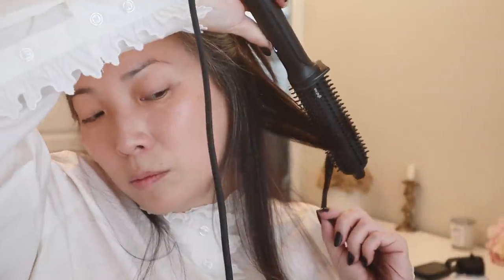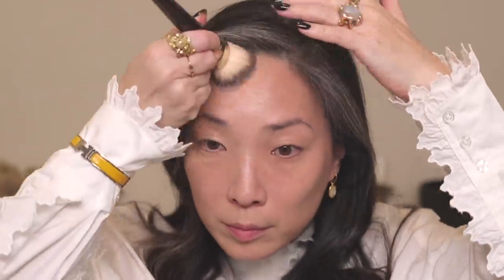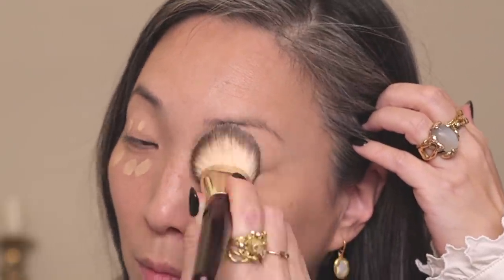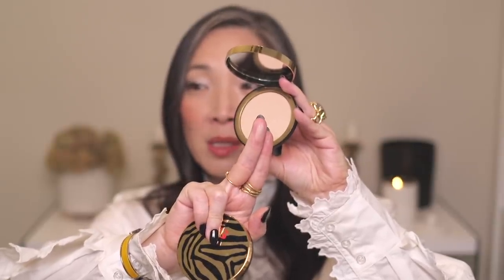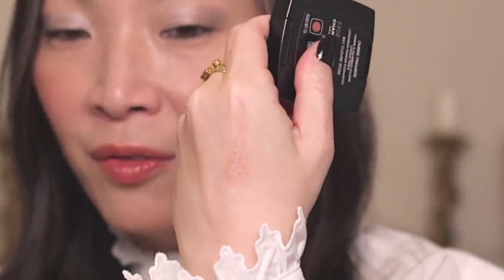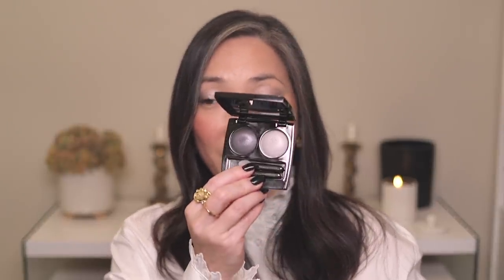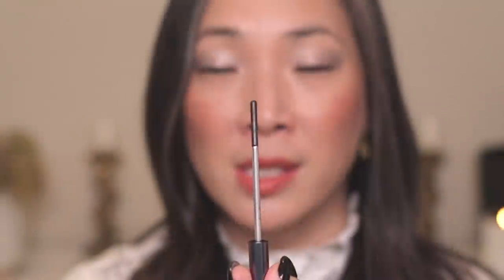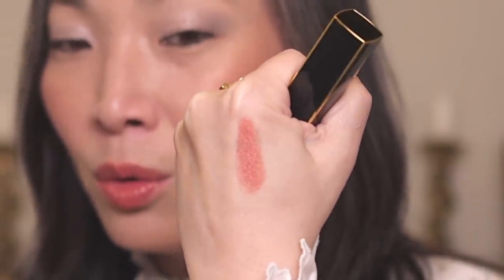SEPTEMBER BEAUTY FAVORITES / 2020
Thank you so much for tuning into today’s SEPTEMBER BEAUTY FAVORITES / 2020 video!

Koh Gen Do Moisture Foundation in 113 and 123 $77 (sale going on with code Beauty)
Chanel Les Beiges Healthy Glow Foundation Hydration and Longwear in 20 $60 (use code INTHEBAG for free overnight shipping)
Clé de Peau Radiant Fluid Matte Foundation SPF 20 in O10 and O20 $130
Chanel Longwear Concealer in 20 Beige $43 (use code INTHEBAG for free overnight shipping)
Chanel Illuminating Blush $70 (use code INTHEBAG for free overnight shipping)
Chanel Ombre Premiere in Cuivre Rose 927 $36 (use code INTHEBAG for free overnight shipping)
Chantecaille Le Chrome Luxe Eye Duo in Piazza San Marco $58
Chanel Rouge Allure Or Beige $45 (use code INTHEBAG for free overnight shipping)

Foundation brush used

Nail polish - generic black gel from salon

Mailing address:
Michele Wang
10620 Southern Highlands Pkwy
Suite 110-20

Instagram (Makeup/Beauty): themichelewang
Instagram (Food): mishi2x
Instagram (Miss Fuzzy Butters): missfuzzybutters

Facts about me, for reference:
Age: 47
Skin Type: Dry/Sensitive - eczema prone, but occasionally combo
Skin Tone: Neutral (warmer in the t-zone; cooler on the cheeks)